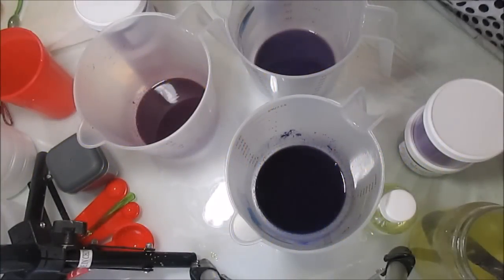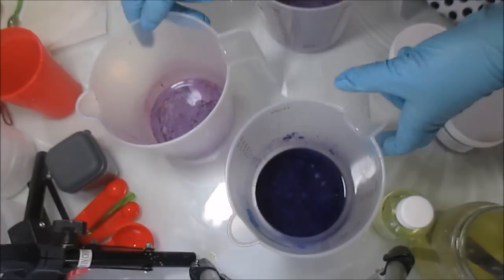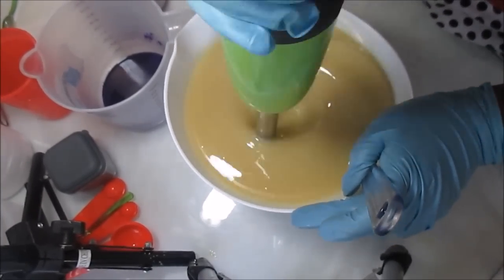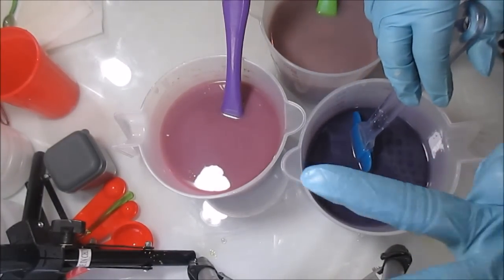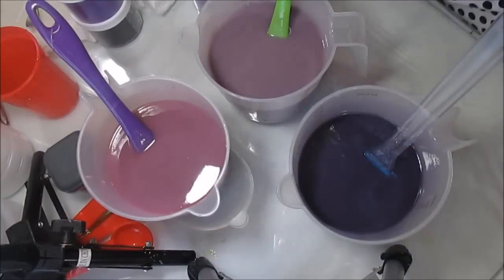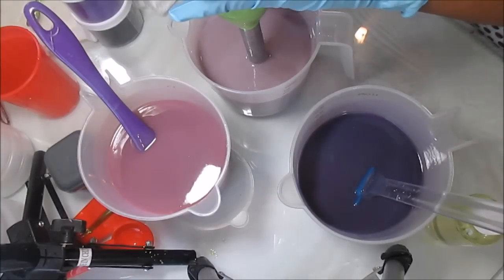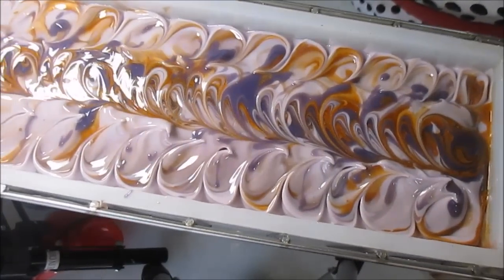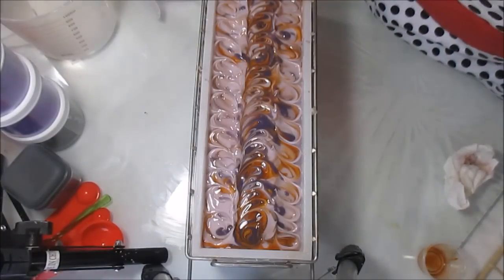Making Pure Passion Handmade Soap Video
If interested in purchasing any of the micas or fragrances used in this video, you can find them here:

If interested in purchasing soaps in any of my videos, you can find them here: